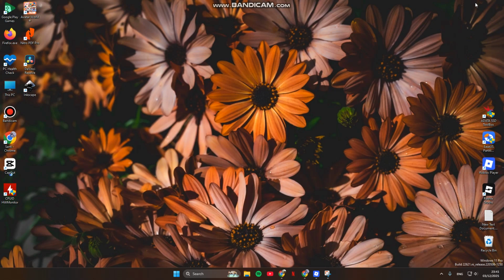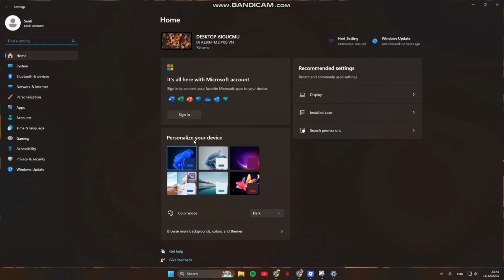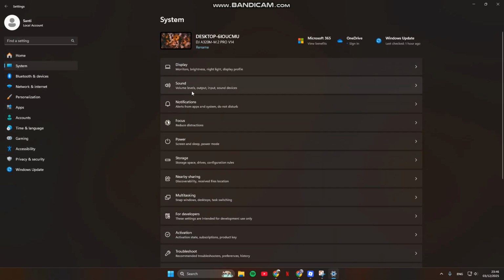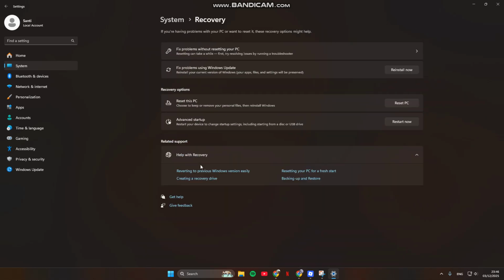Fix GPU Problems Fast - How to Properly Uninstall GPU Drivers Using DDU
Having GPU issues like crashes, FPS drops, or switching graphics cards? Here’s the safest way to completely remove old drivers with DDU for a clean, stable install!

🧹 Fully clean uninstall for NVIDIA / AMD / Intel
⚡ Entering Safe Mode the easy way
📥 Downloading DDU + extracting files
🎮 Fresh driver install with zero leftovers